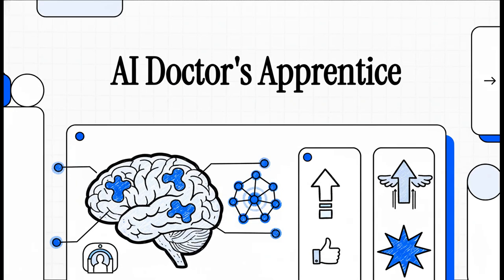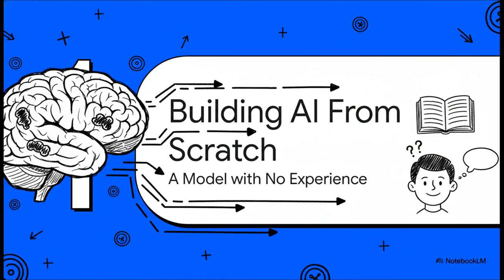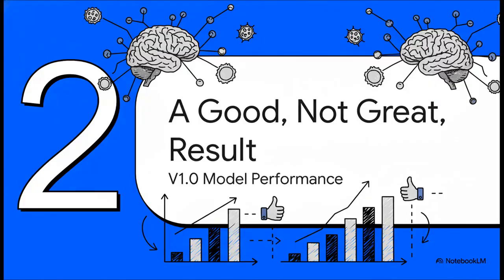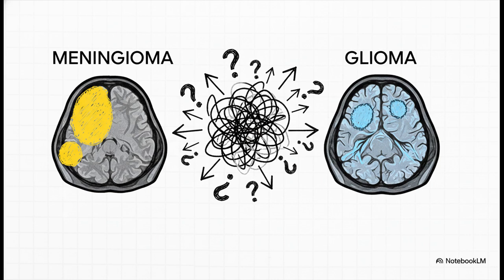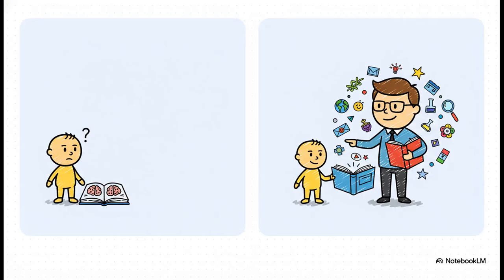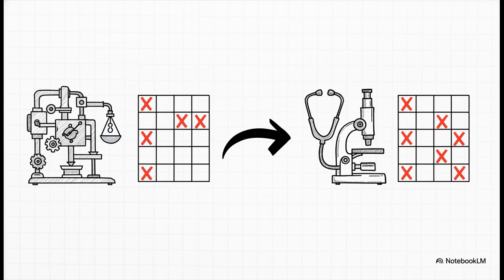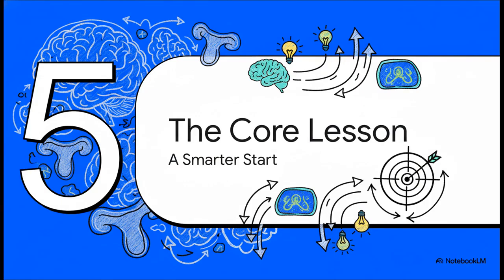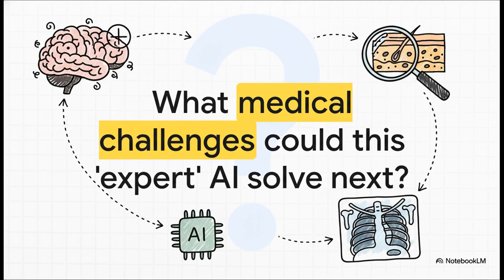DINOv2 vs. Custom CNN: A Breakthrough in Brain Tumor Classification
Can we use General Foundation Models to solve specialized medical problems? In this episode of Inception AI, we tackle the challenge of classifying brain tumors from MRI scans. We compare a standard Custom CNN against a high-performance Hybrid DINOv2 + CNN architecture.

The Dataset: We analyze 7,023 MRI images across four categories: Pituitary, Meningioma, Glioma, and Healthy. We walk through the preprocessing steps—resizing to 224x224 and pixel normalization—that are essential for clinical reliability.

What you will learn:

Standard CNN Implementation: Building a 4-block architecture from scratch and reaching 91.9% accuracy.

The DINOv2 Advantage: Why a frozen "Vision Transformer" backbone from Meta provides a massive "head start" in feature recognition.

Hybrid Architecture: How to reshape DINOv2 feature maps into a 16x16 grid for a custom CNN head.

Clinical Performance: Analyzing the jump in F1-scores, especially for the tricky "Meningioma" class and the critical "Healthy" scans.

Key Comparison Results:

Standard CNN: 91.92% Validation Accuracy (Meningioma F1: 0.88).

DINOv2 Hybrid: 97.91% Validation Accuracy (Meningioma F1: 0.93+).

Analogy for Beginners: A standard CNN is like a student learning to see for the first time. DINOv2 is like an expert gardener; they already know what leaves and stems look like, so they only need to be shown the specific "flowers" (tumors) to identify them perfectly.